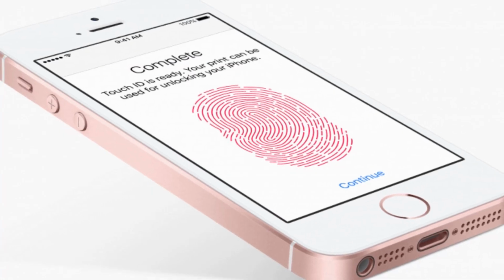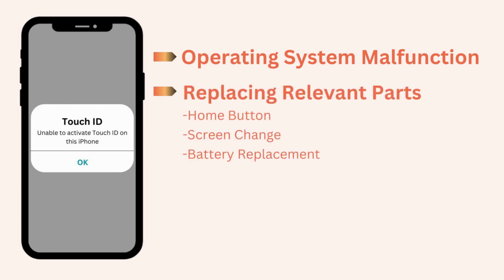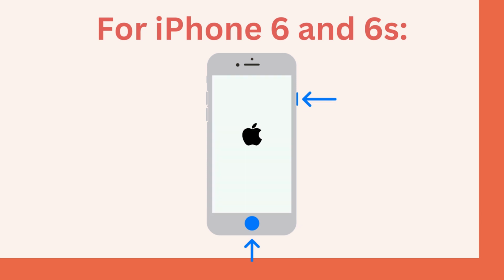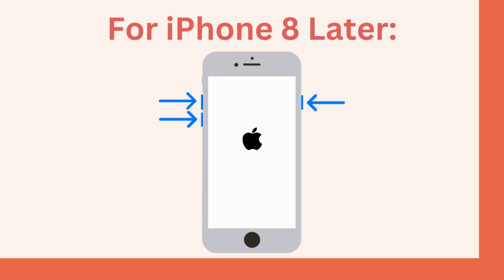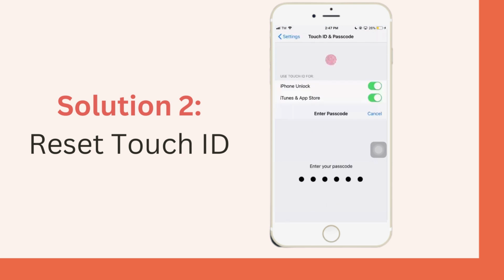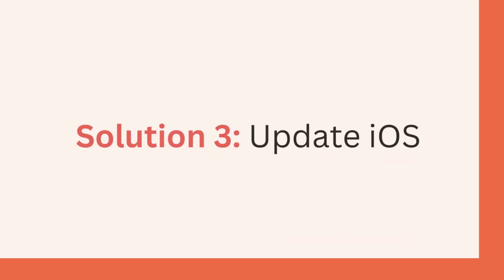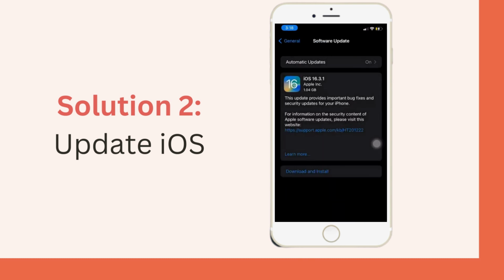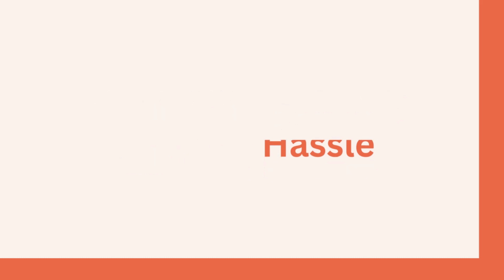4 Quick and Easy Solutions How to Fix the Touch ID of iPhone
Apple has a feature for their device called Touch ID which scans a user’s fingerprint to allow logins, purchases, and more. It’s useful because it allows device owners to verify their identities without entering PINs or passwords repeatedly. However, there are circumstances where the touch ID sensor is not working for various reasons, like Operating System malfunction, Touch ID failure to work due to replacing relevant parts such as the home button, screen change, and battery replacement. Or when you have a damp finger which results in an unrecognized fingerprint and even after updating to iOS.

Here are four quick and easy ways how to fix your iPhone Touch ID

1. Reboot your iPhone
2. Reset Touch ID
3. Update iOS
4. Clean your iPhone Home Button/Screen

Time Stamp:
1:03 - Fix Touch ID by Rebooting iPhone
2:00 - Fix Touch ID by Resetting Touch ID
2:53 - Fix Touch ID by Updating iOS
3:33 - Fix Touch ID by Cleaning iPhone Home Button/Screen